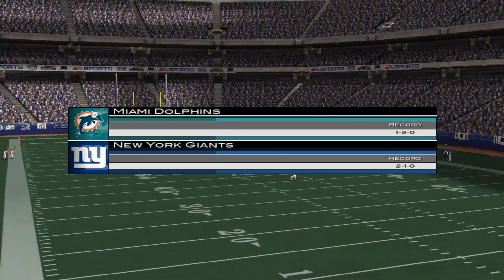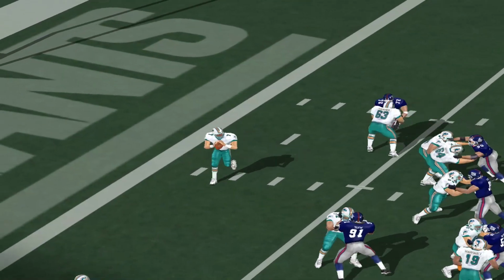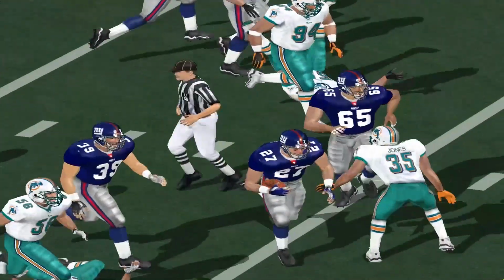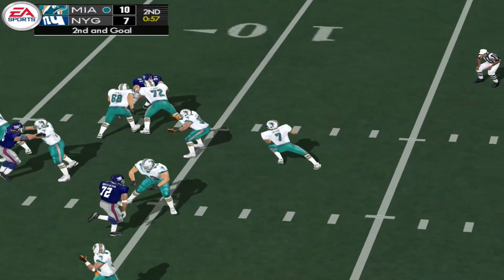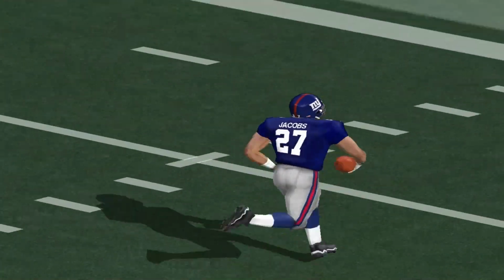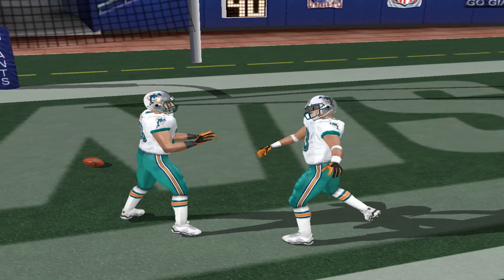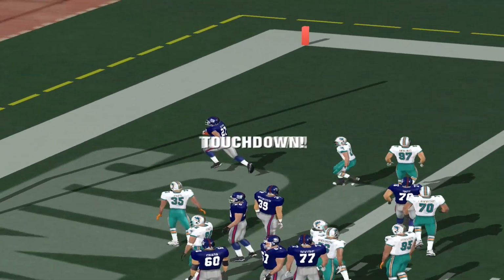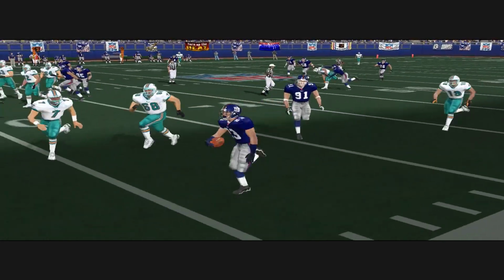Madden NFL 2004 - Dolphins vs. Giants Week 5 Simulation Highlights (Rosters 2010 MOD)